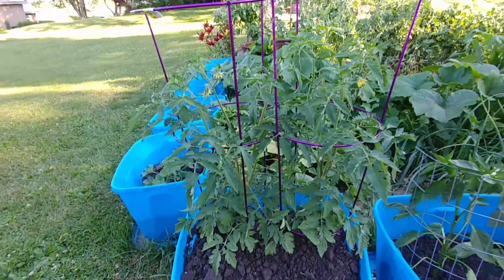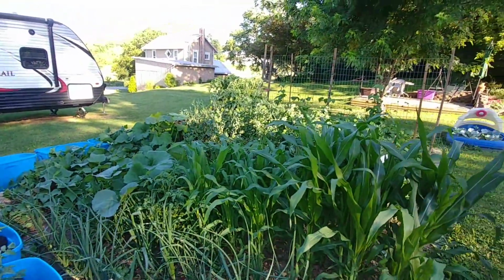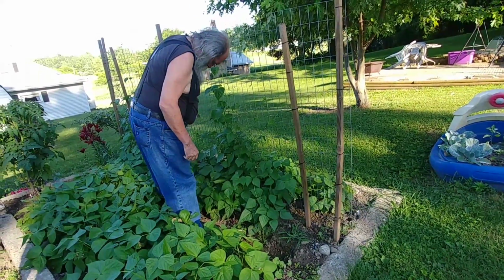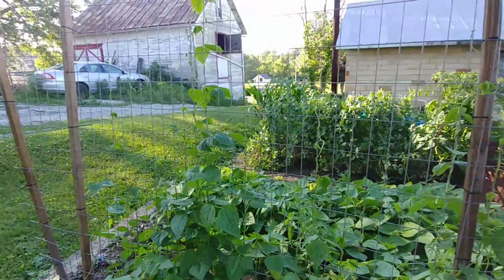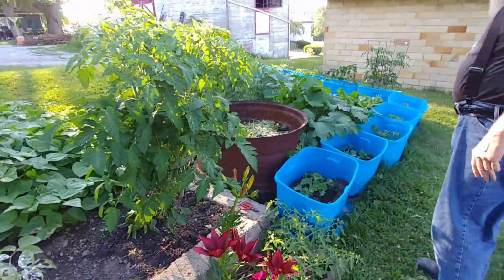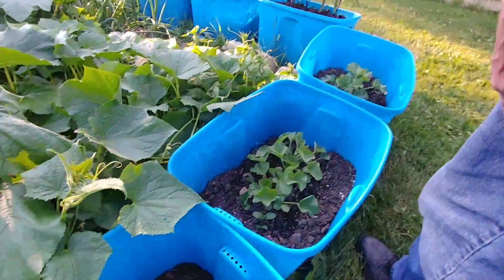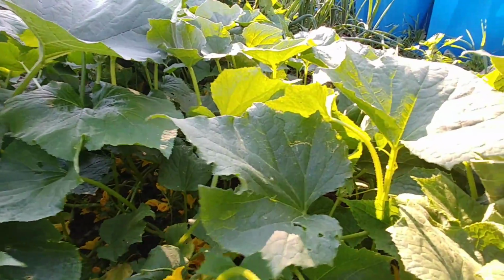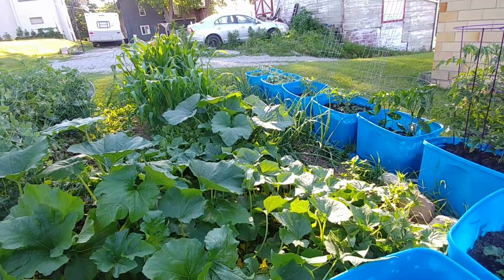6/20/17 Garden Tour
A raw, unedited video.
We are still in Ohio ... The waiting is getting harder. But we are blessed ... The garden is flourishing, things are blooming and growing.